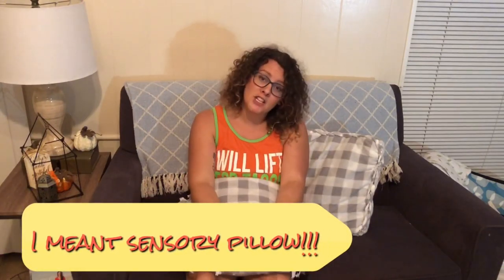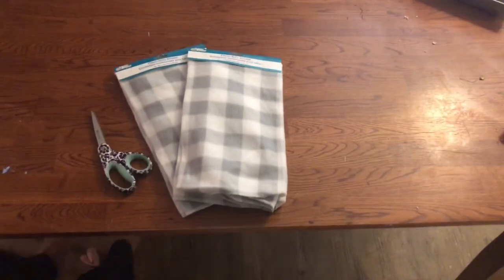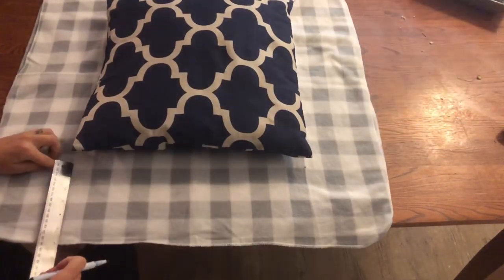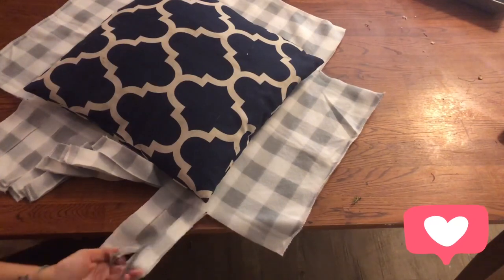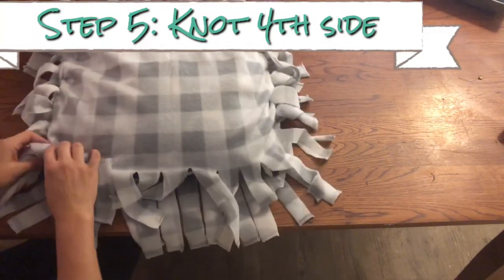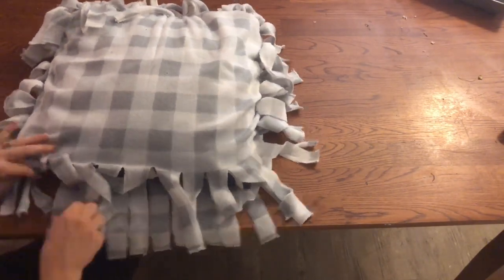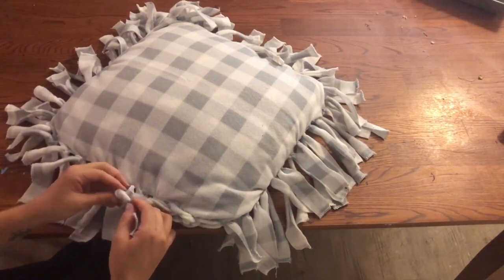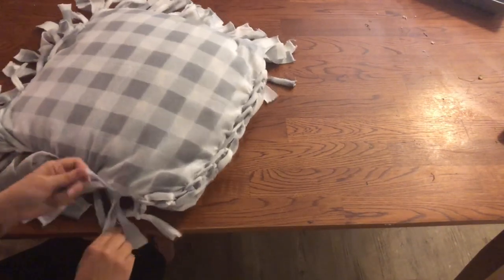Dollar Tree DIY No Sew Pillow || Buffalo Check || *Sensory Friendly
Create your very own $2.00 fringed knotted Buffalo Check Fleece Pillow covers... perfect for your home this Falll & Christmas seasons. No sewing involved!!!
This is a DIY Dollar Tree craft, using 2 or 4 Baby fleece blankets. *Sensory Friendly design with the fringes edges!

Items needed:
• 2 or 4 Dollar Tree baby blankets ~~~ my pattern is in the buffalo check pattern~~~
• Fabric scissors ✂️
• Ruler
• pillow to cover